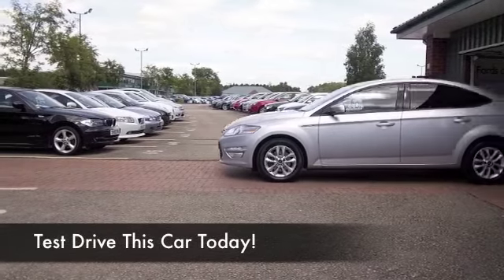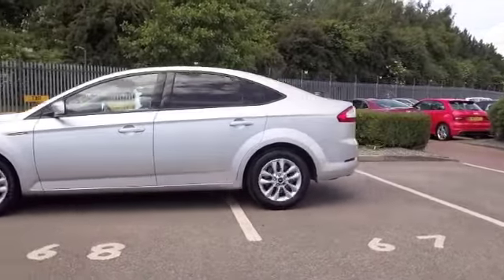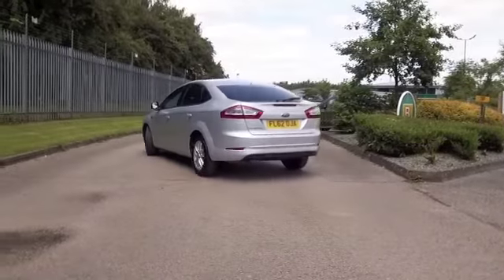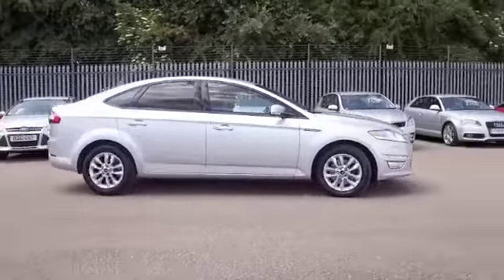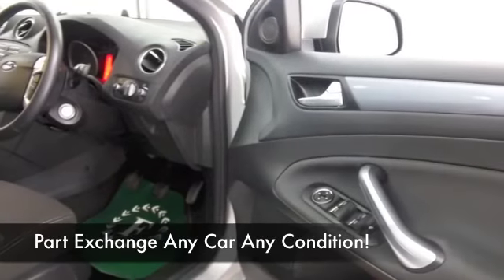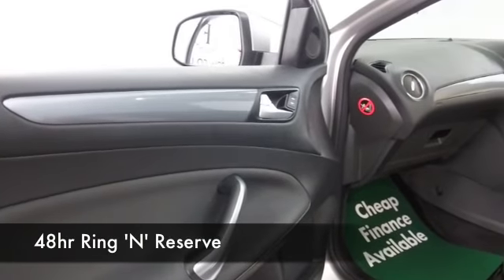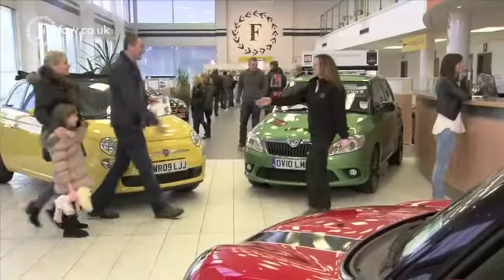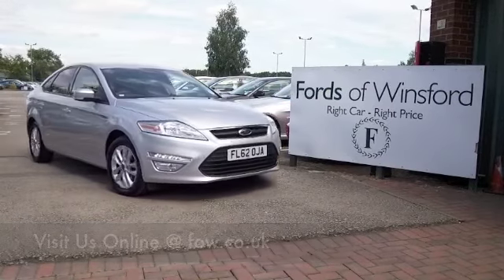FORD MONDEO DIESEL HATCHBACK (2012) 2.0 TDCI 140 ZETEC 5DR - FL62OJA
DETAILS:
First registered: 26/09/2012
Current mileage: 18250
Registration: FL62OJA
Colour: SILVER

FEATURES:
all round electric windows, remote central locking, cloth interior, all round airbags, climate control, pas, abs, alloy wheels, metallic paint, cd, traction control, parcel shelf present, hand book present, cruise contro

This used car is for sale at Fords of Winsford Car Supermarket in Cheshire, UK